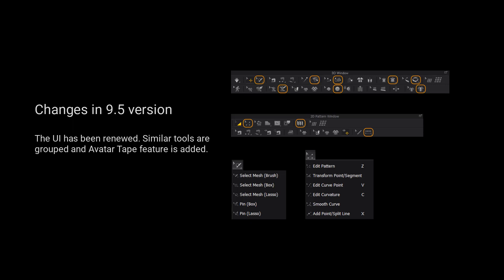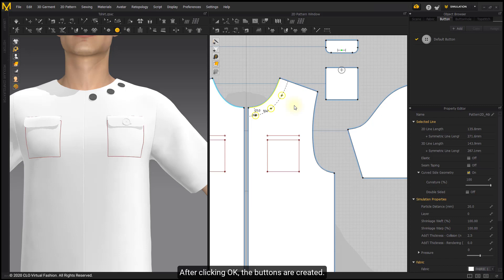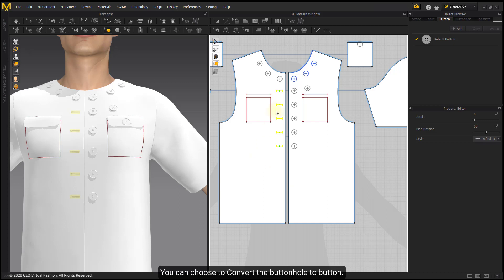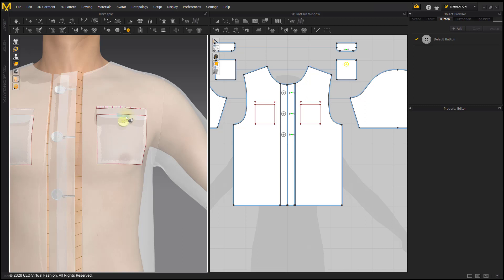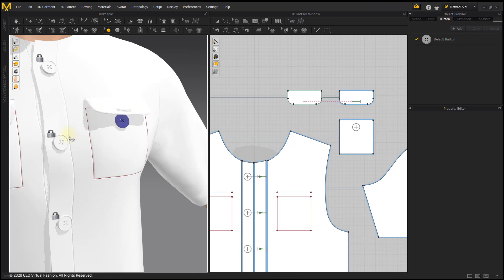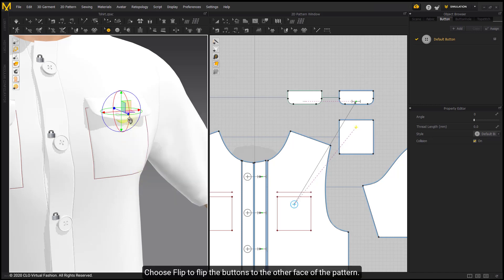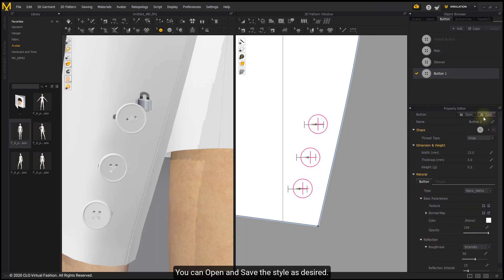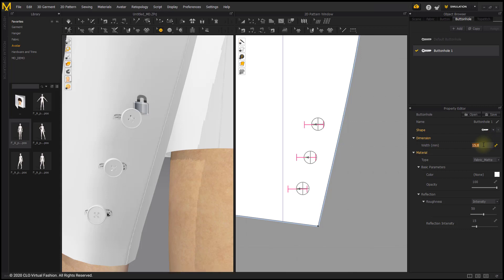Marvelous Designer 9.5 Fabric and Accessories: Button/Buttonhole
Button/Buttonhole
In this video, we will show you how to set the options of Button/Buttonhole
property editor. Also we will teach you how to use functions  to copy and paste the button/buttonholes.

System Requirements:
* CPU: 4-core Intel Core i5 or 6-core Intel Core i7
* RAM : 16GB
* Display: 2560x1440 @60Hz